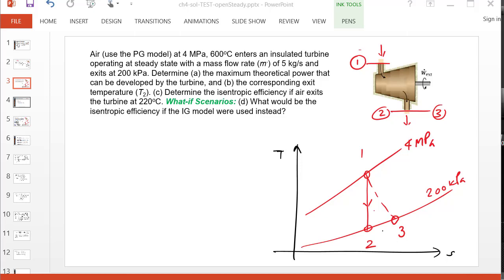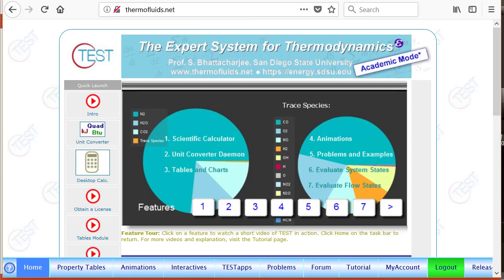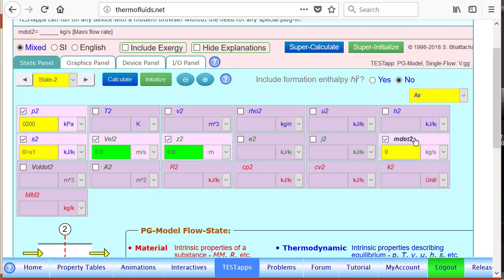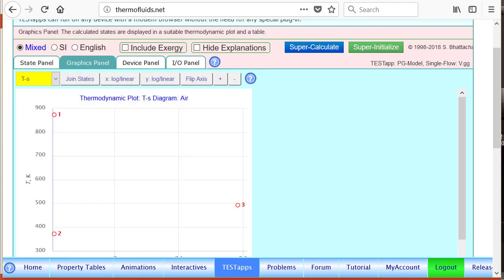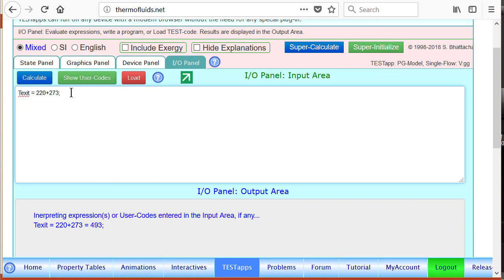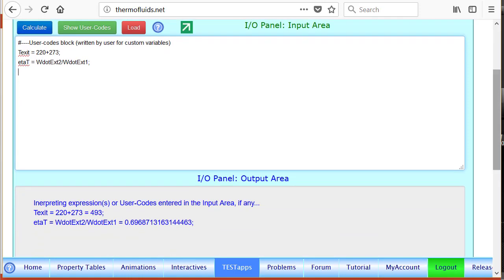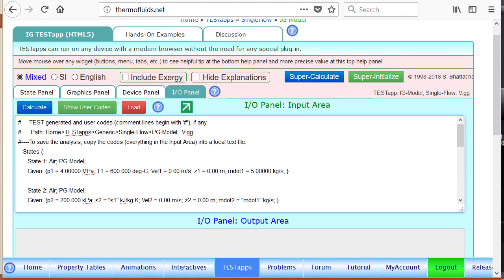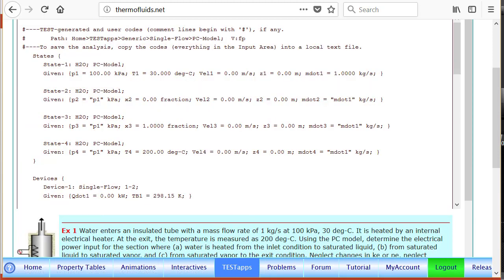ch4-sol-TEST-turbine-IG-PG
Analyze an ideal Brayton cycle problem and perform a parametric study using the online tool TESTapps